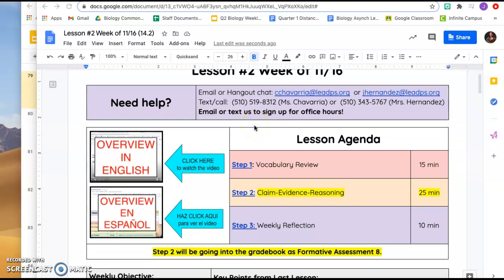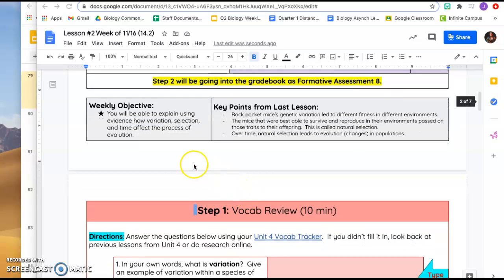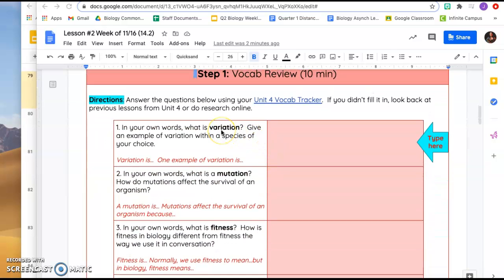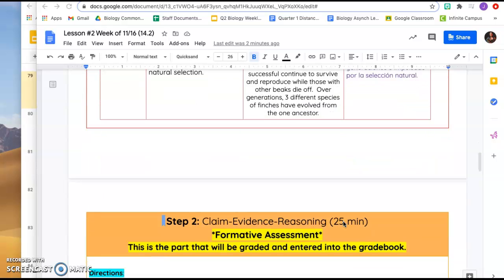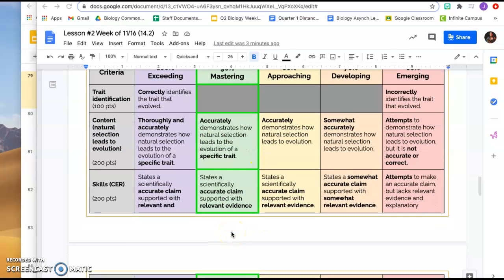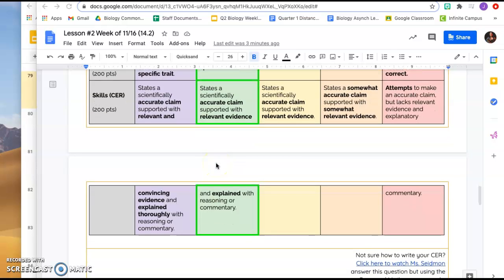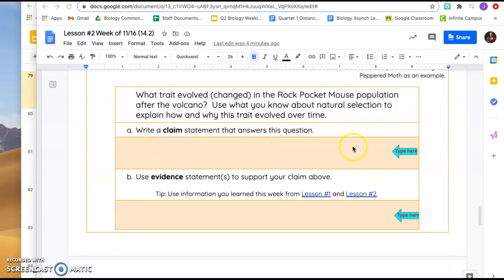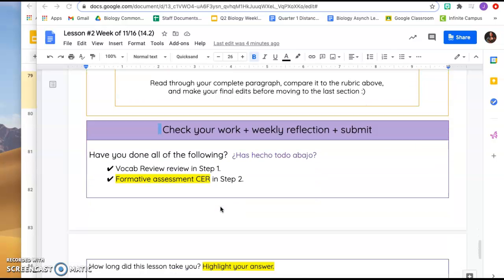Lesson # 2 Week of 11/16 (14.2) ENG